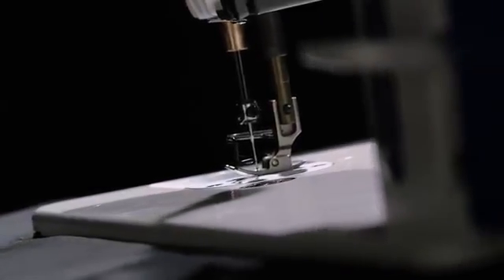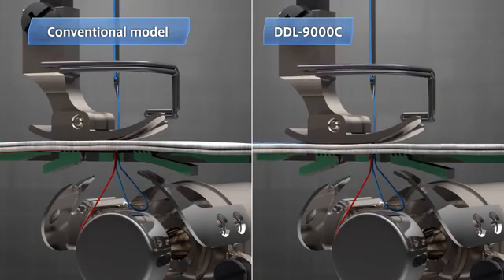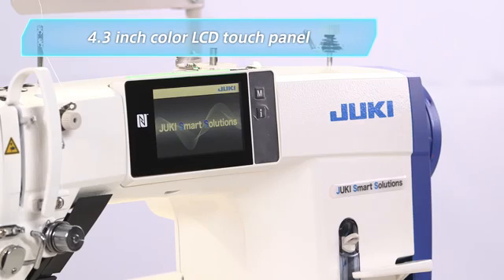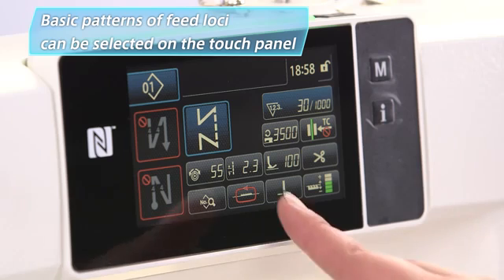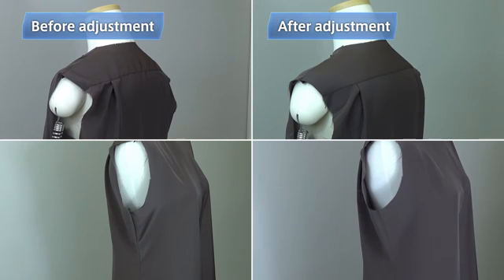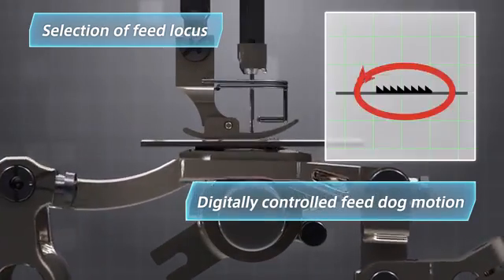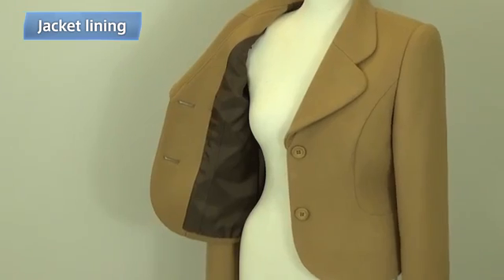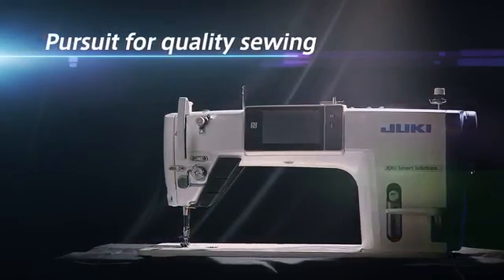Digital stich mashine make for jappan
1. The invitation code is [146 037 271].Copy the whole text to the clipboard.2. Tap the link below to open/install Snack. (recommend way)